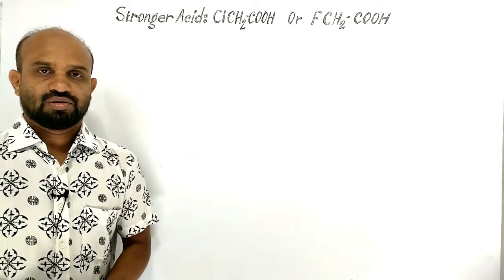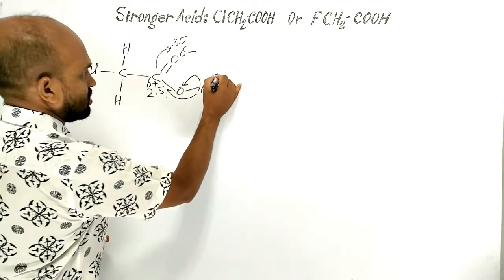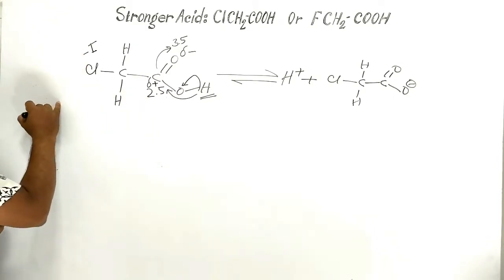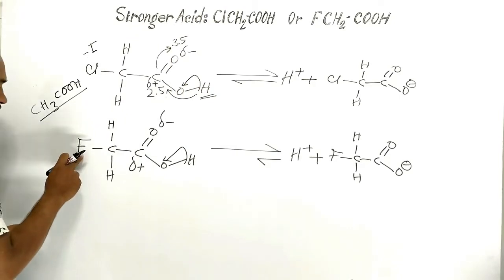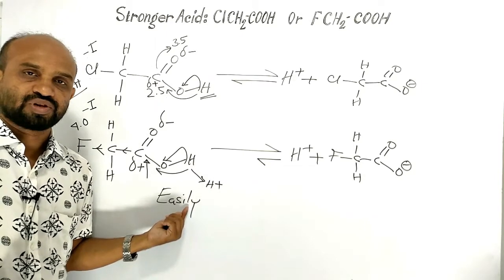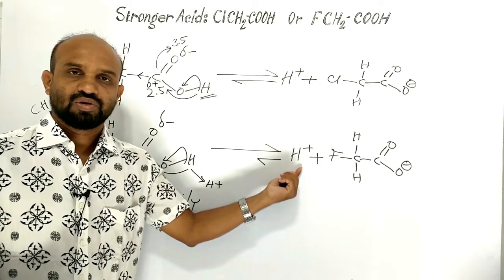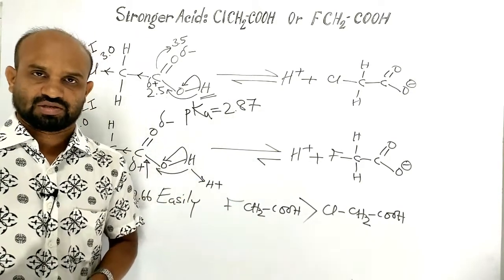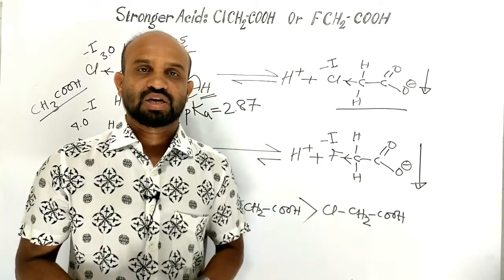Lesson 5: Stronger Acid: ClCH₂-COOH Or FCH₂-COOH | Topic: Inductive Effect | Organic Chemistry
HSC Chemistry | 2nd Paper | Chapter 2: Organic Chemistry: Stronger Acid: ClCH₂-COOH Or FCH₂-COOH
Positive Inductive Effect (+I Effect)
Negative Inductive Effect (-I Effect)